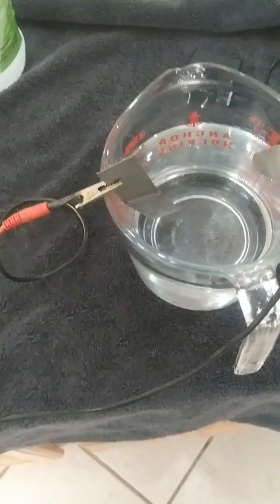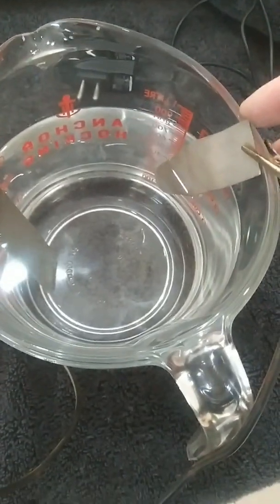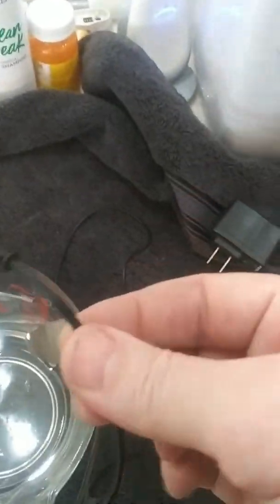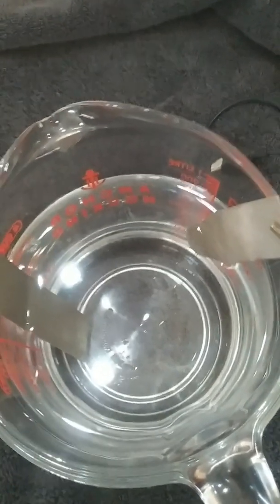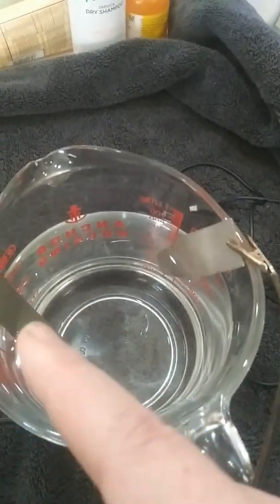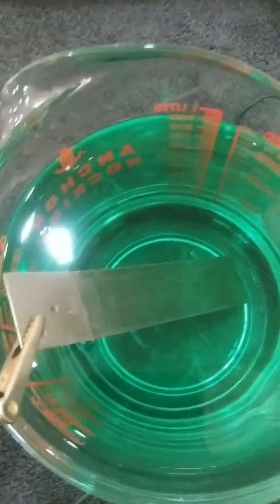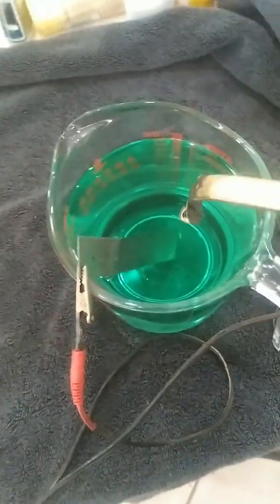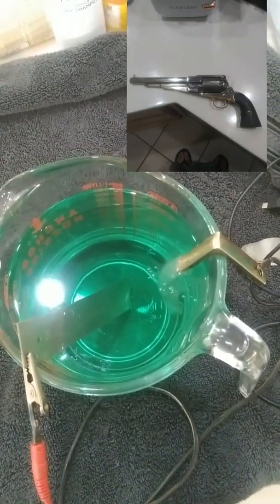nickel plating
a quick tutorial on nickel plating

items